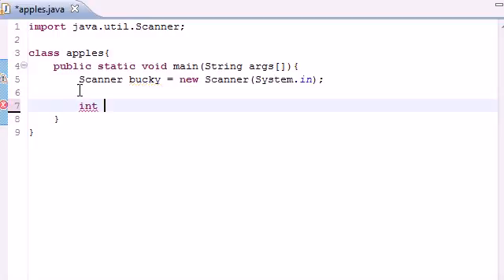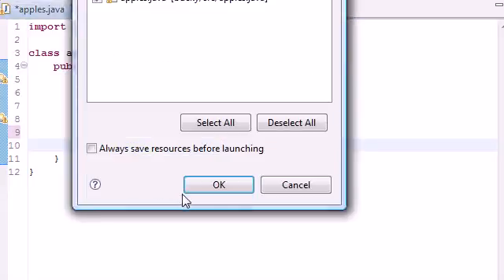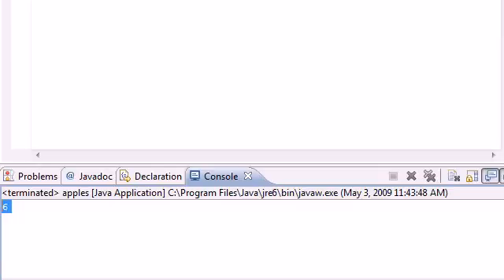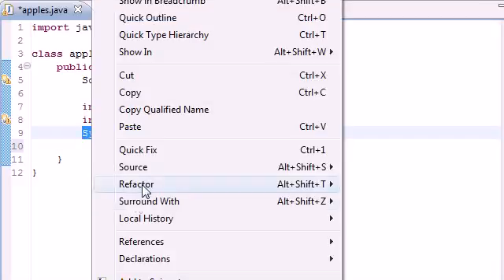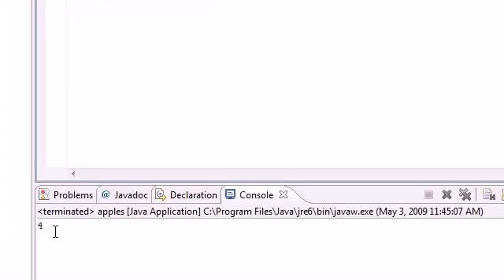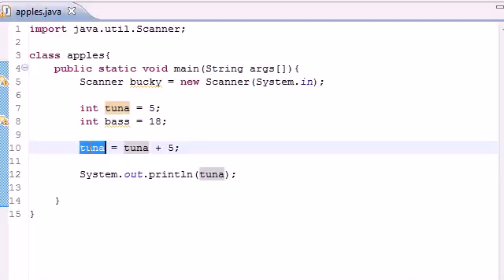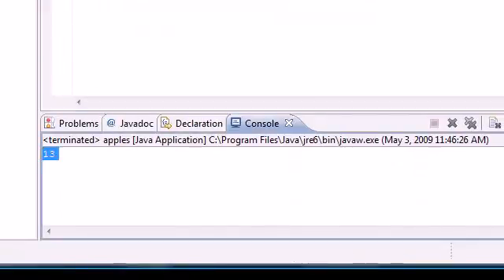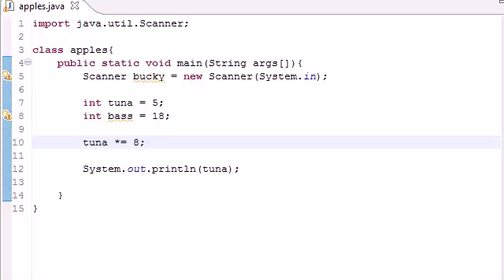Java Programming Tutorial 9 Increment Operators